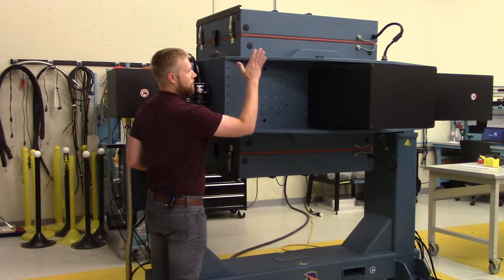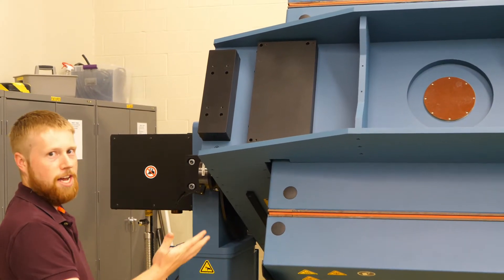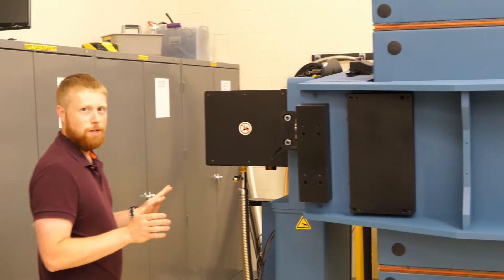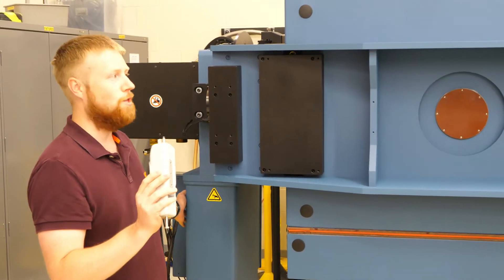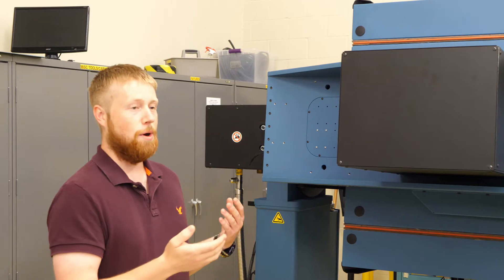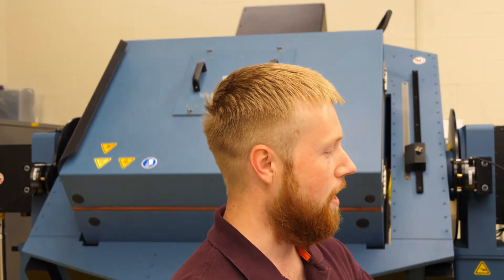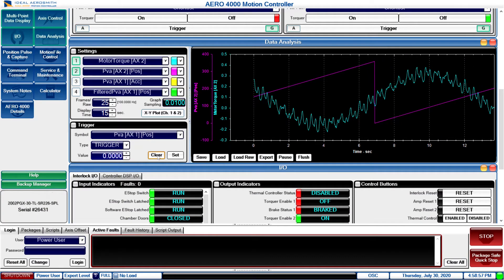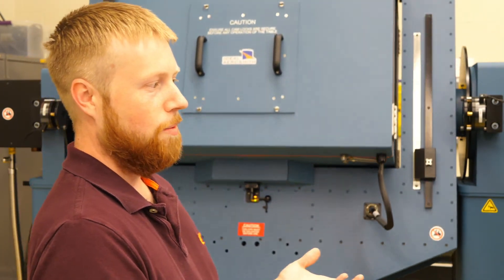Ideal Aerosmith - Balancing a two axis table system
This video shows the viewer how to balance the outer axis of a two-axis table system. It's important to balance a table's axis/axes to get the best performance from the table, and also for the long term safety of the table and the users.